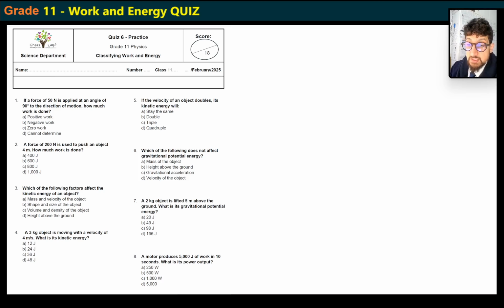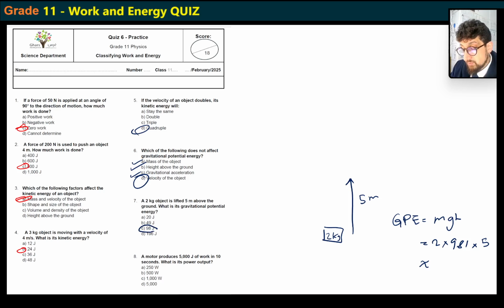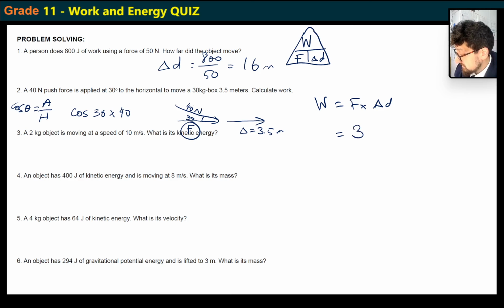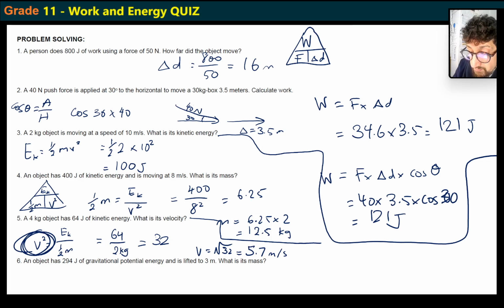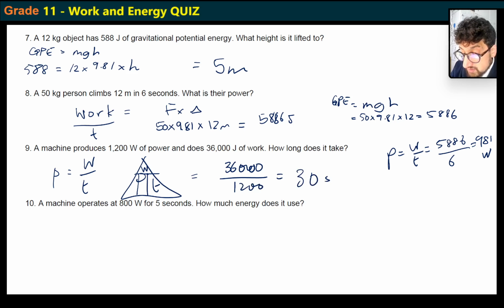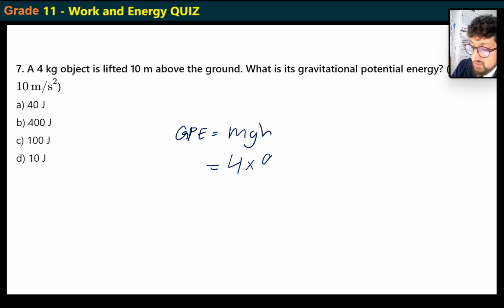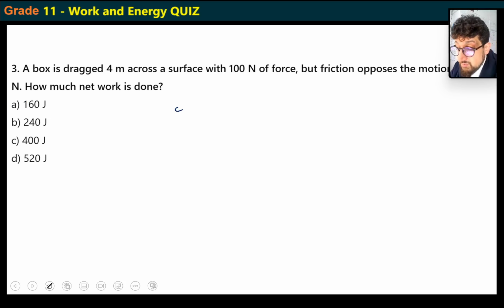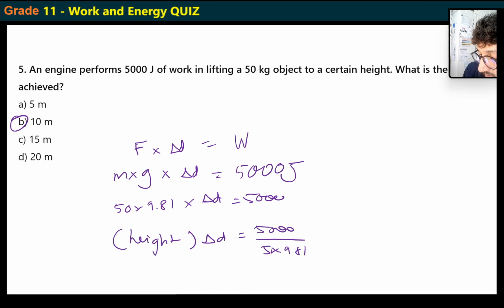Gd11 - Work and Energy Quiz revision